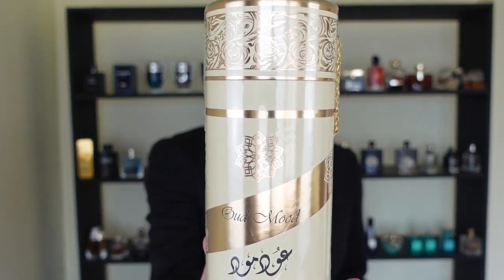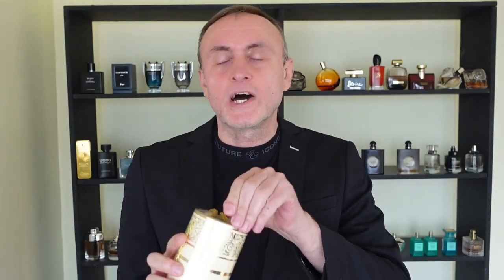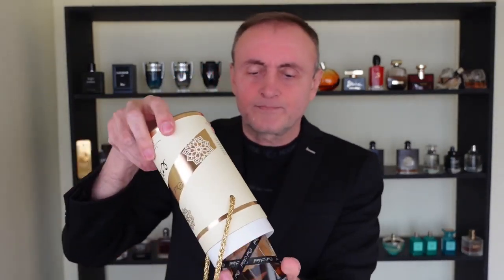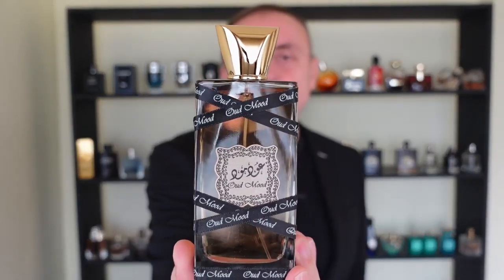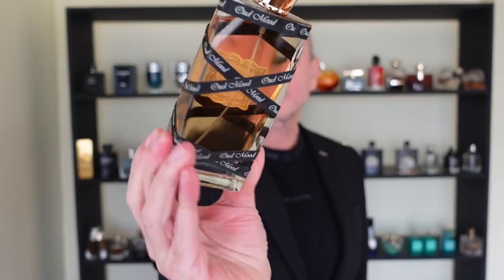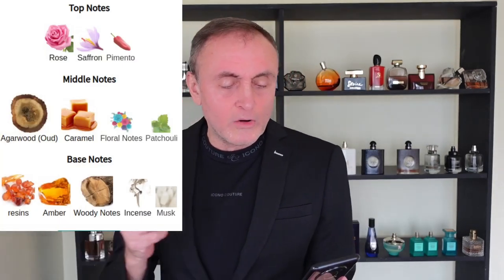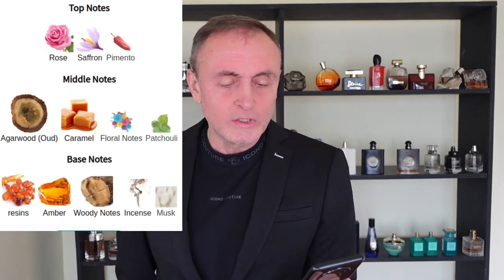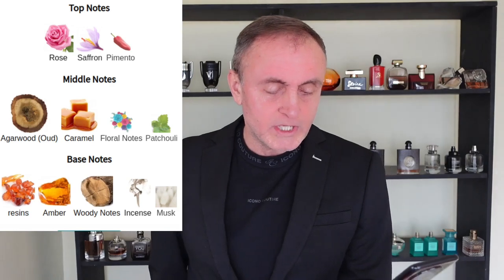Oud Mood Lattafa Unisex Review, How Good it is? Unisex Fragrances, Affordable Unisex Perfumes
Oud Mood Lattafa Unisex Review.. I'll share my first impressions, what I think of the dry down, talk about the notes, projection and will give a final rating.
Fragrances mentioned in the video:

Oud Mood Lattafa

CAMERA GEAR USED:
○ My camera
○ SD card
○ Studio lights

AdrianPerfumes is a participant in the Amazon Associates Program, an affiliate advertising program designed to provide a means for sites to earn advertising fees by advertising and linking to Amazon Affiliate Links.